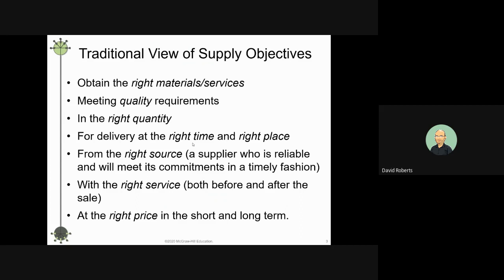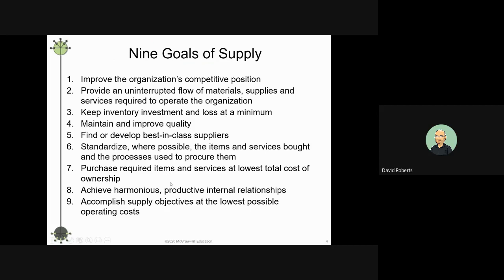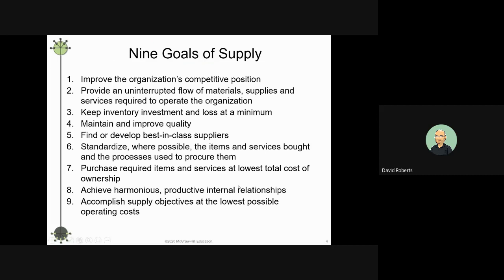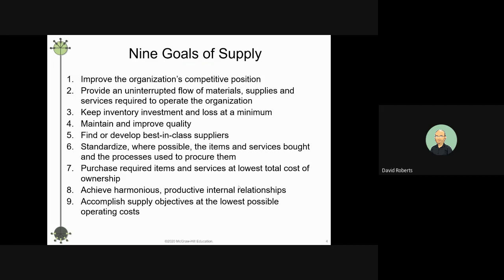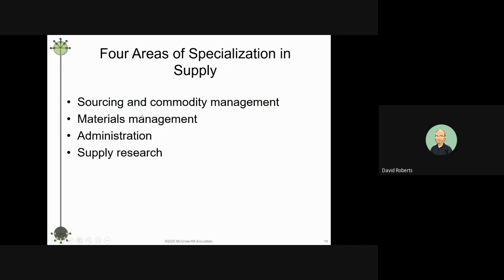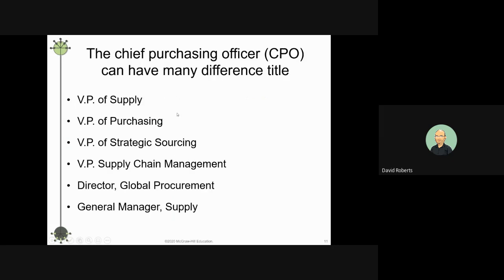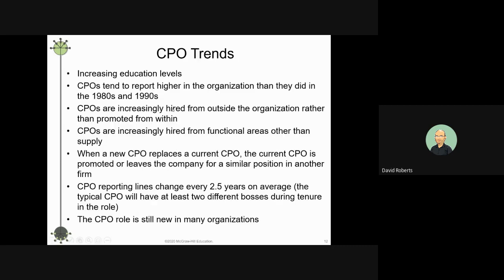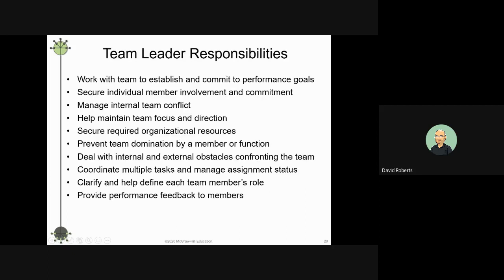Chapter 3 Lecture